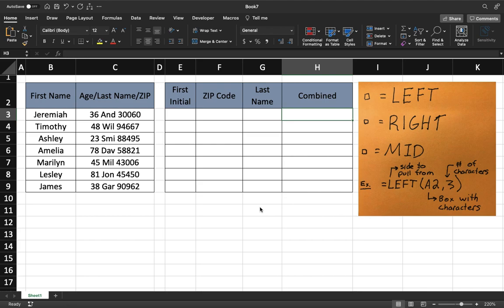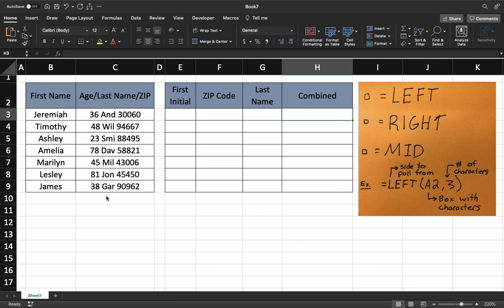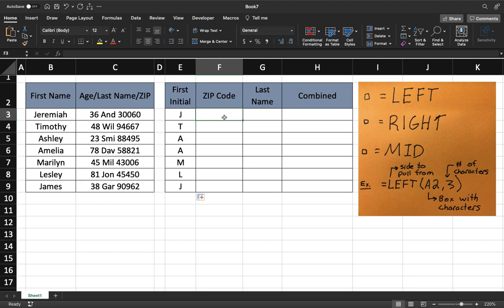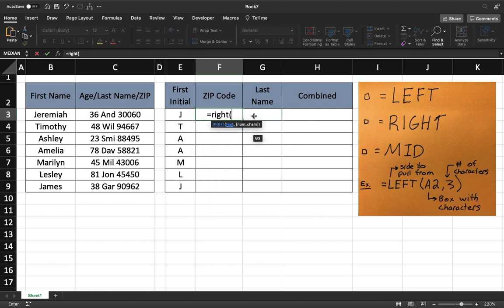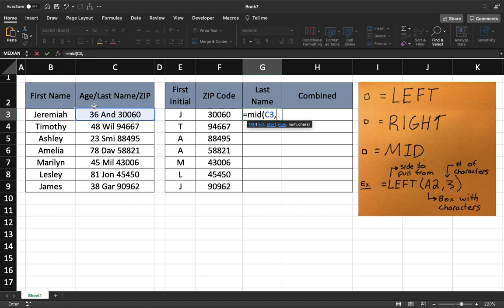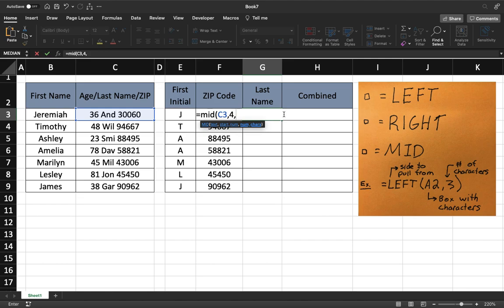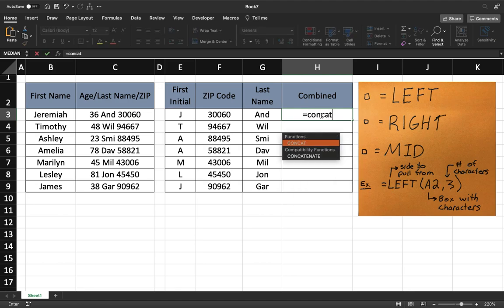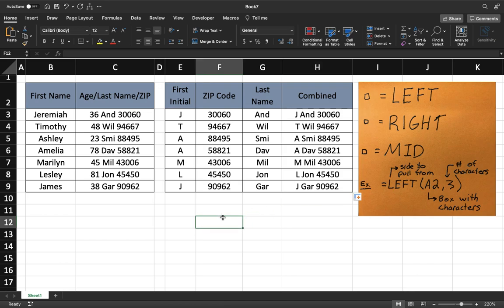How to Use LEFT, RIGHT, and MID Functions in Excel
An example of how to use LEFT, RIGHT, and MID functions. These come in handy when a certain cell contains multiple pieces of information and needs to be broken down into individual parts.